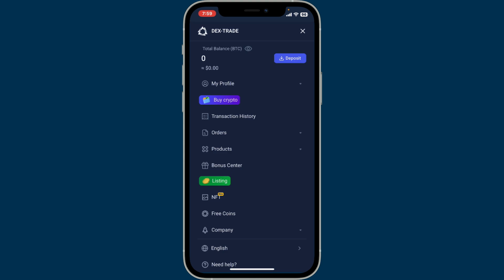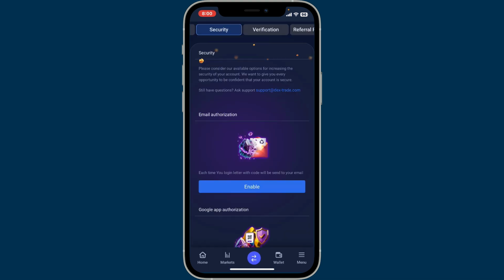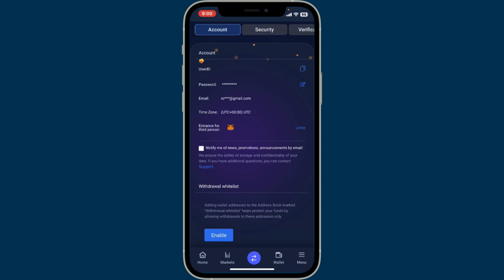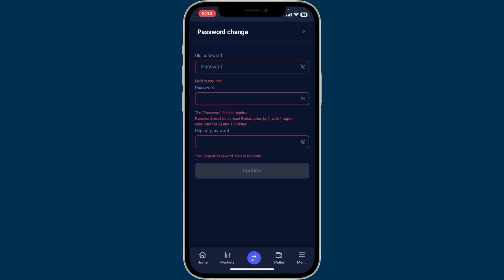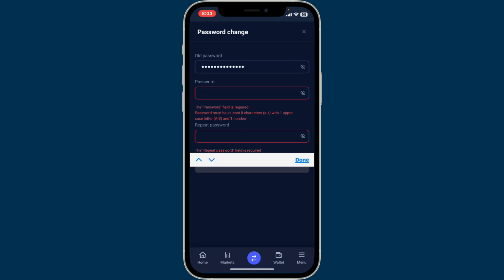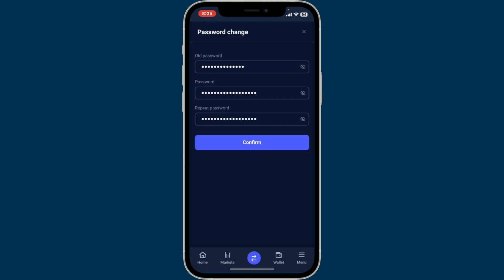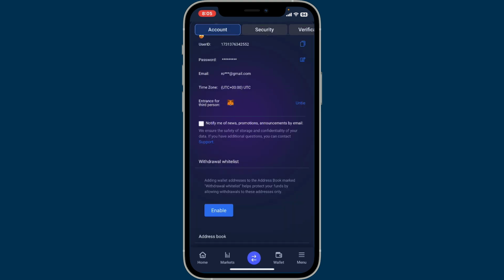How to Change Password on Dex Trade Mobile App 2025?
In this tutorial, we'll walk you through the process of changing your password on the Dex Trade mobile app. Whether you've forgotten your password or just want to update it for security reasons, this guide will show you how to easily do it.

🔒 Why Change Your Password? Regularly updating your password is an important part of keeping your account secure. Follow these simple steps to ensure your Dex Trade account stays protected.